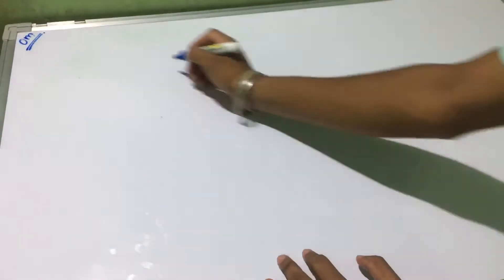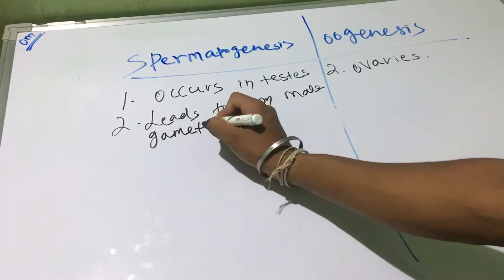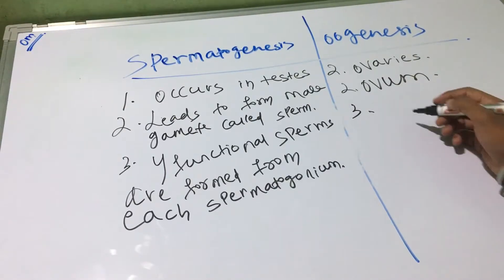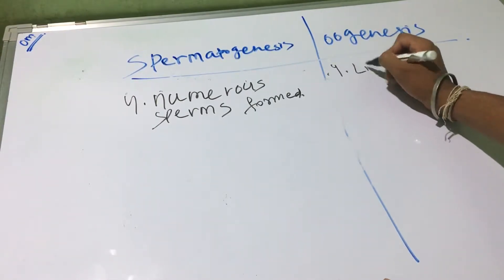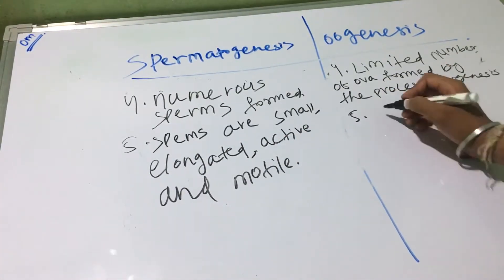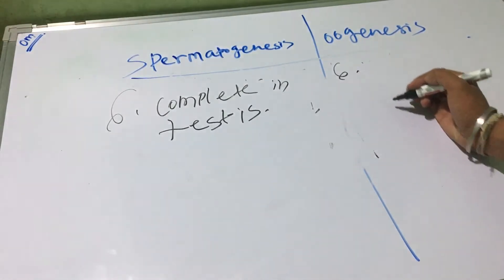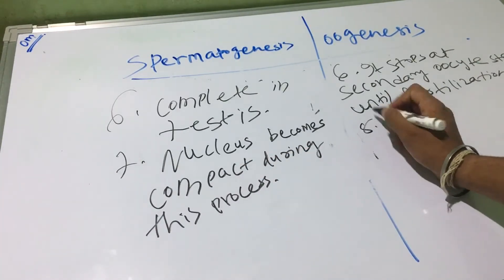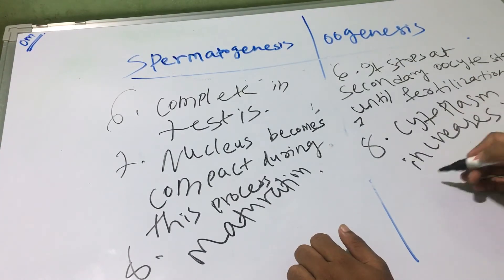Difference between spermatogenesis & oogenesis ;:;Discussion about only major points ;:;: